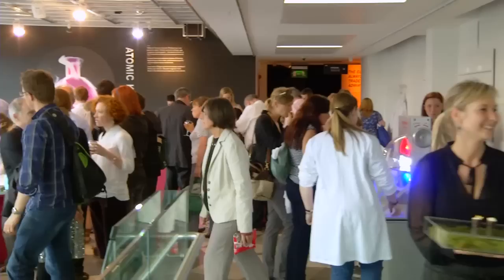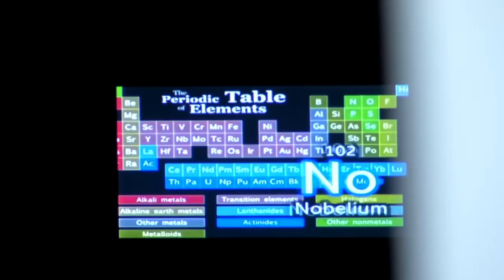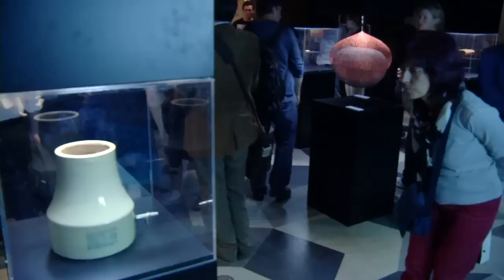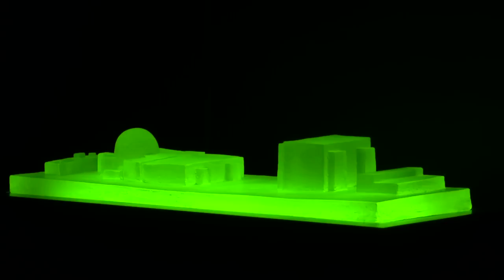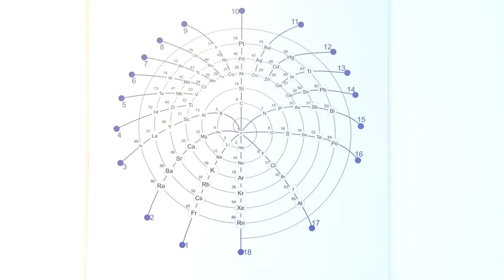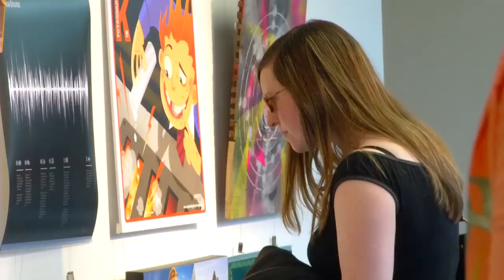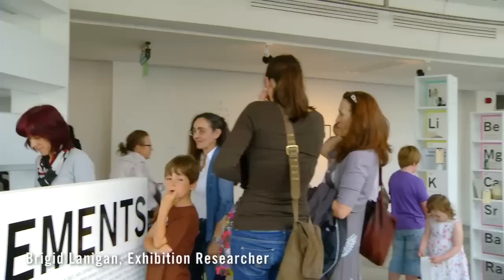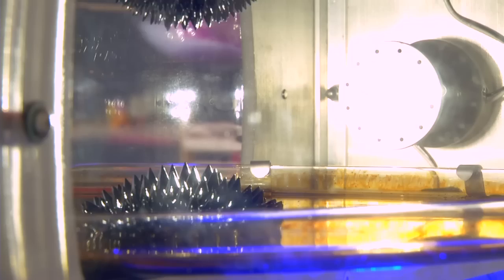ELEMENTS : THE BEAUTY OF CHEMISTRY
Highlights of the launch of ELEMENTS : THE BEAUTY OF CHEMISTRY exhibition in SCIENCE GALLERY, Trinity College Dublin in July 2011

Explore the beauty of the elements, the design icon that is the periodic table and stir up some reactions in the atomic kitchen. Science Gallery and Trinity College Dublin's School of Chemistry present an interactive exhibition exploring the beauty of chemistry.

The exhibition, launching in the International Year of Chemistry, is curated by David Grayson, Daniel O'Donovan, Hugh Aldersey-Williams and Michael John Gorman, and is a partnership between Science Gallery, Trinity College Dublin and the BergamoScienza festival, with the assistance of researcher Brigid Lanigan and advisor Silvia Giordani.